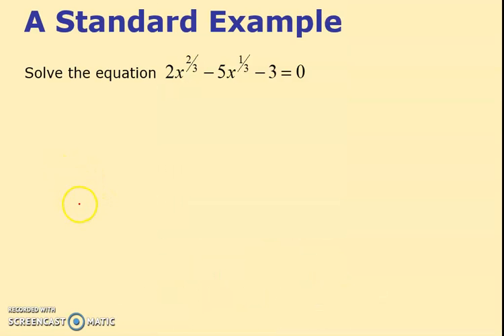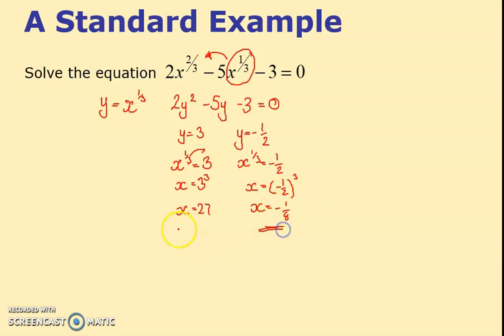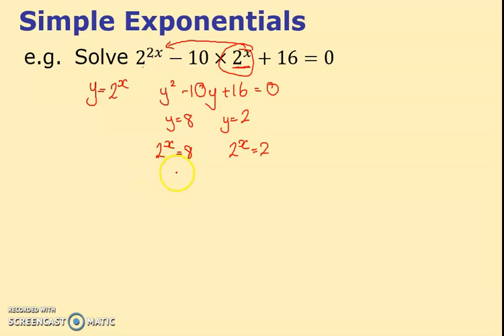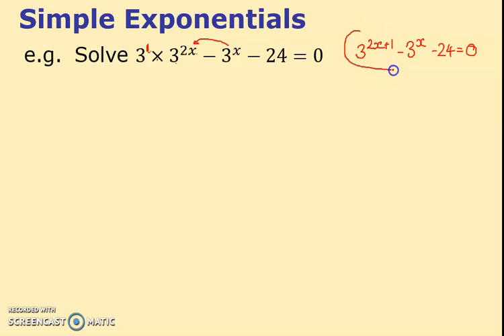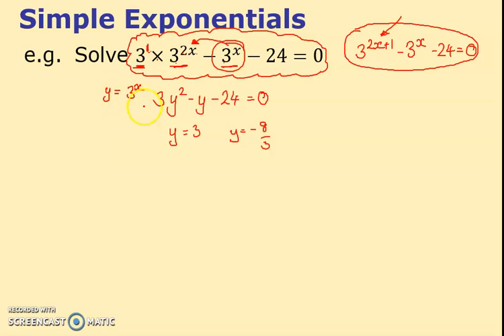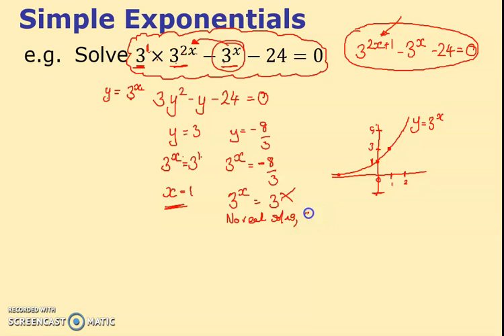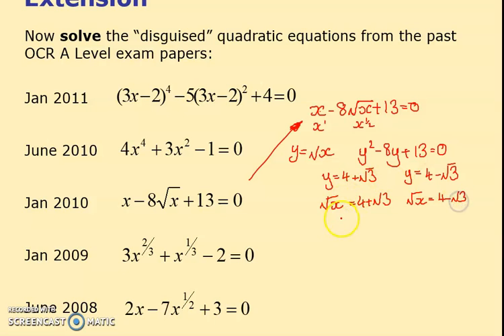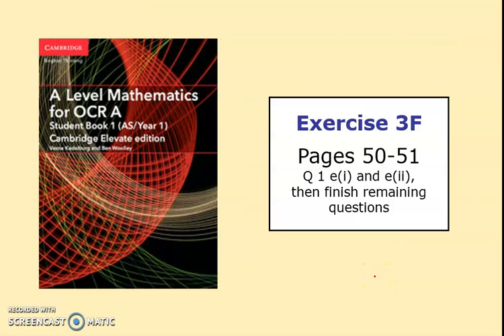Ex 3F.2 - More Disguised Quadratics - Y12 A Level Maths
Looking at Disguised Quadratics